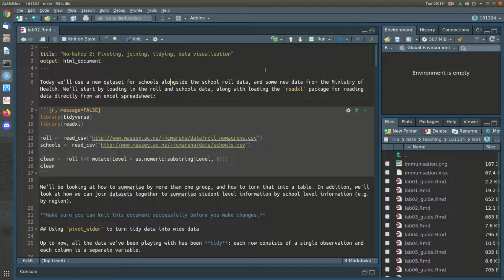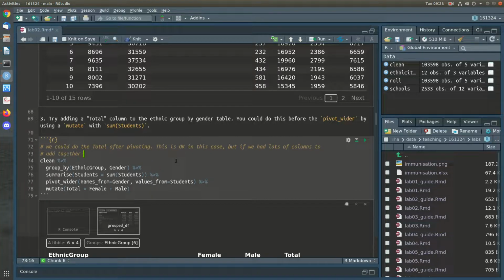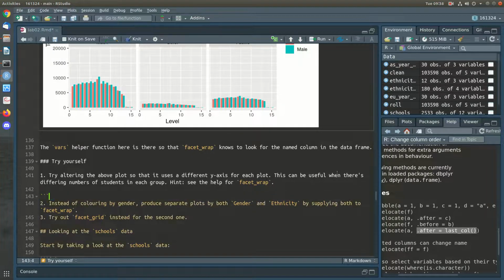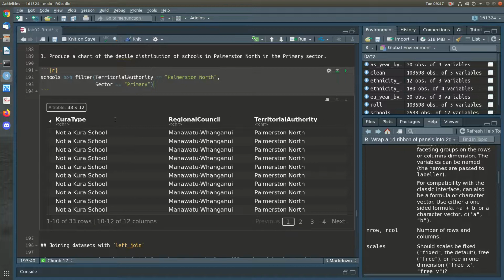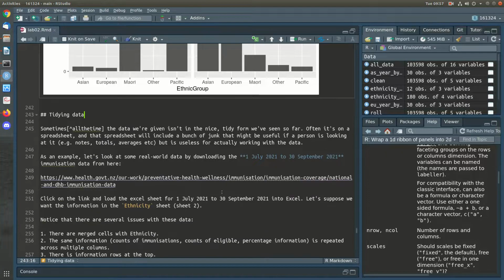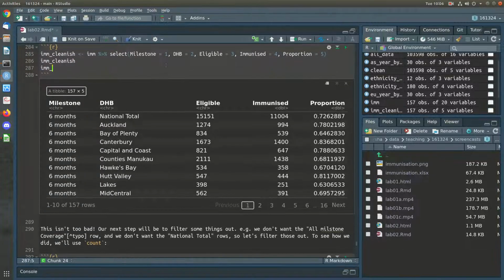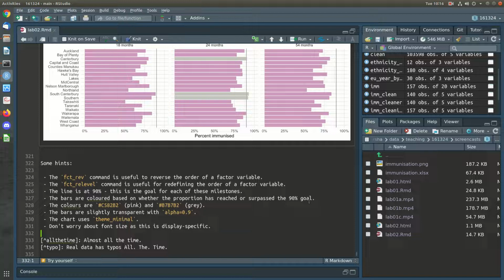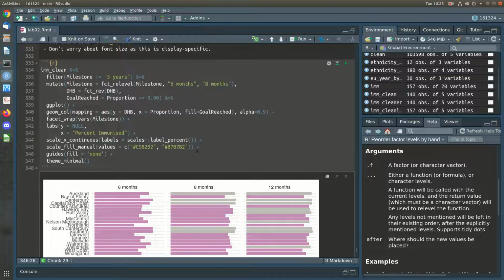161.324 Data Mining: Workshop 2 2022